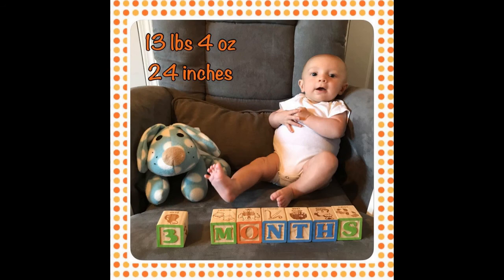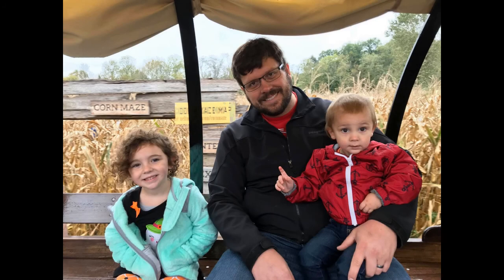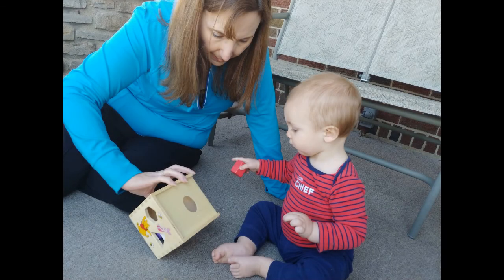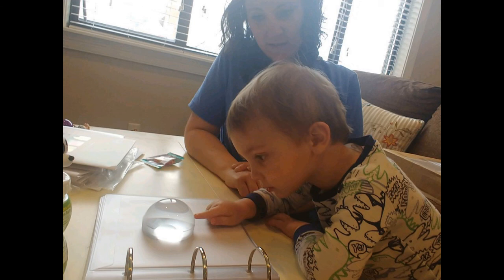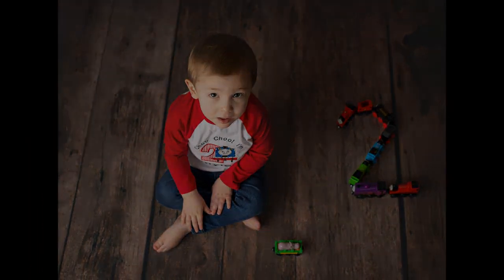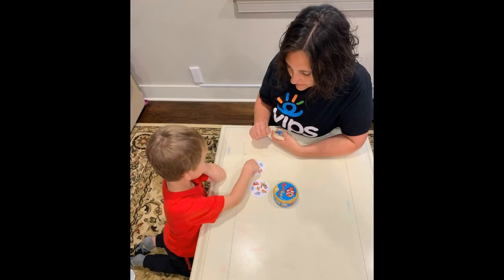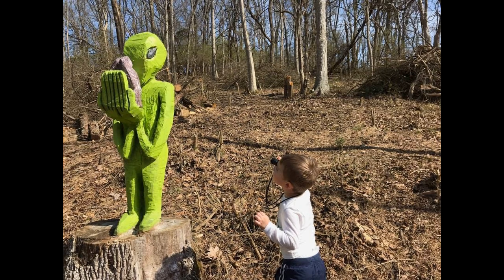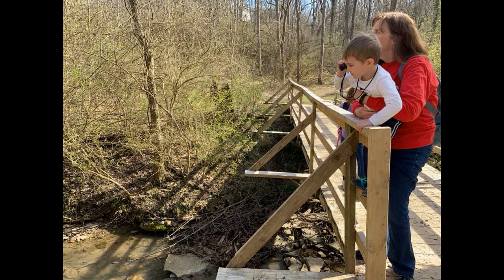Myles- A CVI Story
October is Blindness & Visual Impairment Awareness Month! Today we have a video about the Bodeker family and their son Myle’s CVI (Cortical Visual Impairment) journey. CVI is the most common cause of visual impairments in children across the United States. Watch to see how Myles learns to navigate life with CVI and how it has impacted his family.